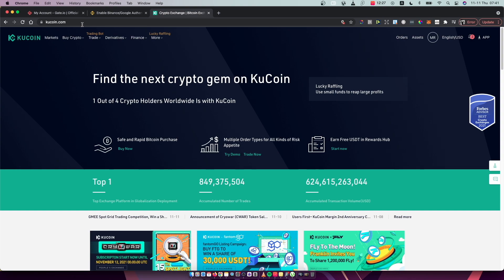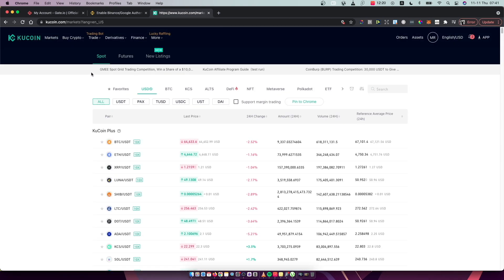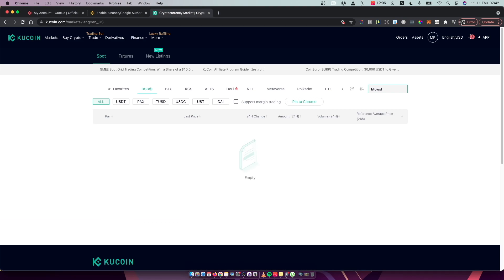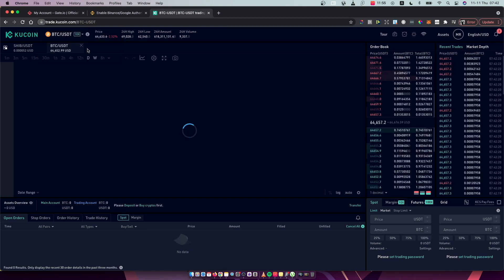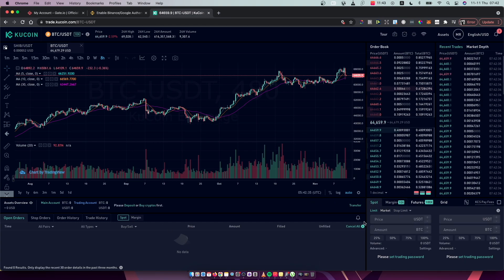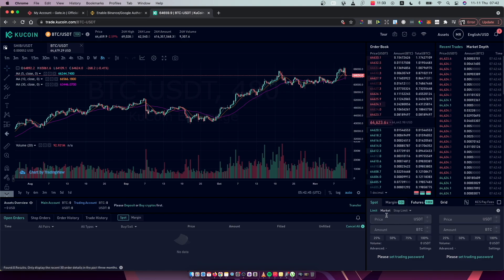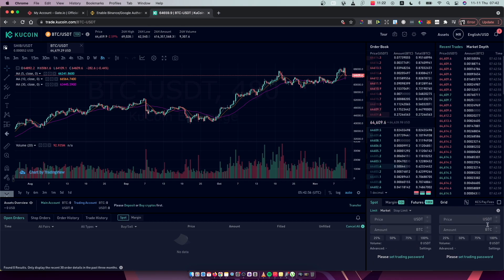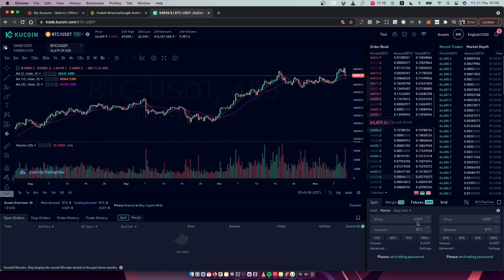How To Convert BTC To USDT On Kucoin Exchange (Easy)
In this video I will show you how to convert btc to usdt on kucoin exchange. It's really easy and it will take you less than a minute to do so!